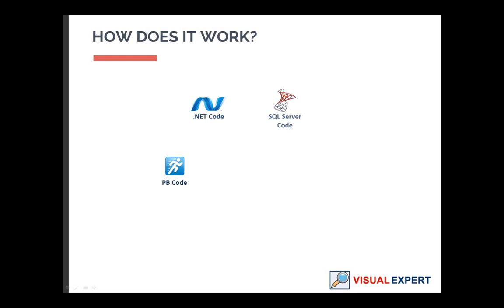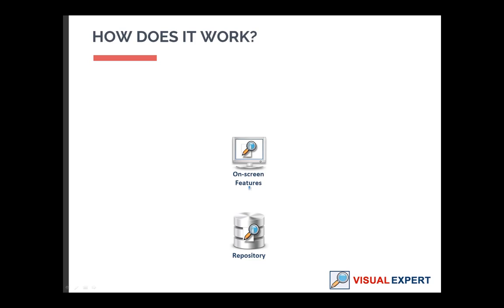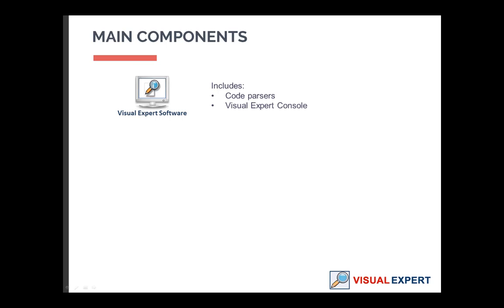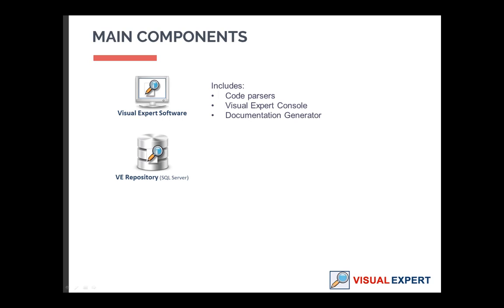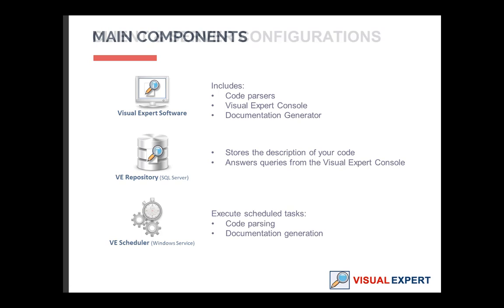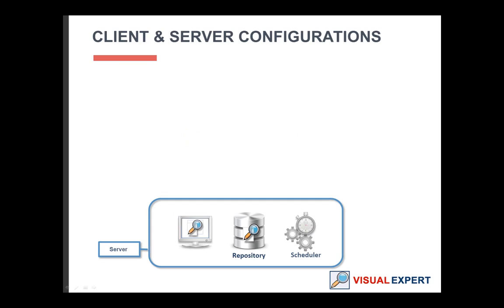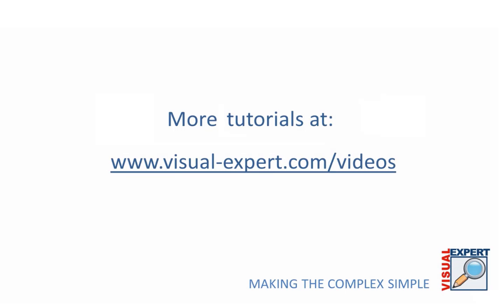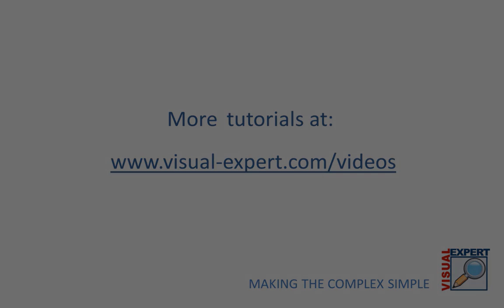How Does Visual Expert Conduct Static Code Analysis?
Check out how Visual Expert performs static code analysis for PowerBuilder, Oracle, and SQL Server code

Learn how Visual Expert performs static code analysis to provide impact analysis, generate diagrams, crud matrix, and code review reports for PowerBuilder, Oracle and SQL Server code. Visual Expert reads your code and stores a detailed description in its repository. Then developers can query this repository to analyze the code on the screen, or generate source code documentation.

A Visual Expert configuration is composed of 3 key components:
- The Visual Expert software itself, including the code parsers
- The Visual Expert console that provides graphical features
- The documentation generator

All the components can run locally on a developer PC. The Visual Expert software, the repository, and the Scheduler can also be installed on a server to analyze large volumes of code and use collaborative features. Watch the video for detailed understanding.